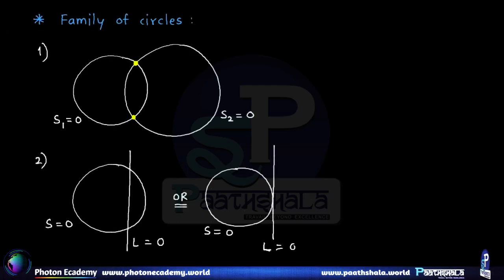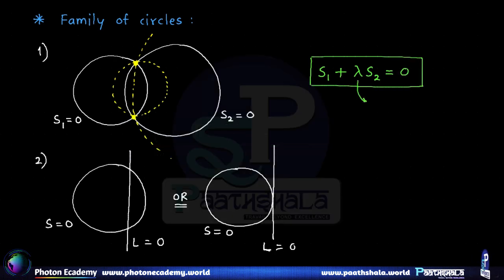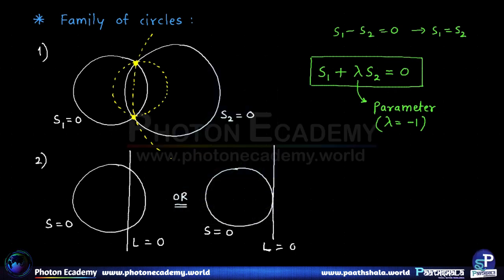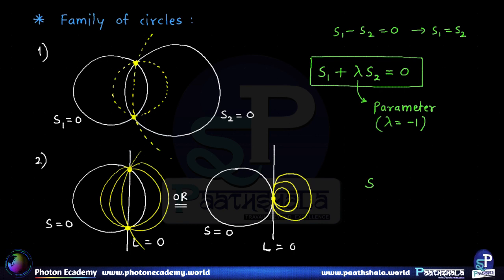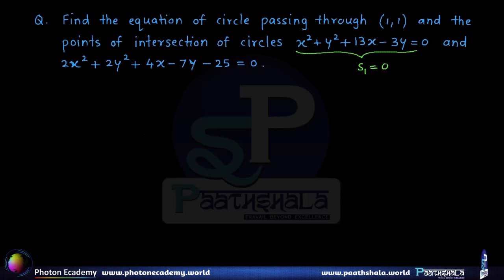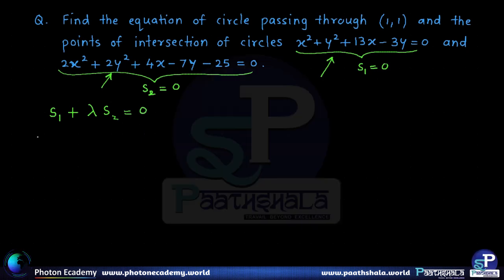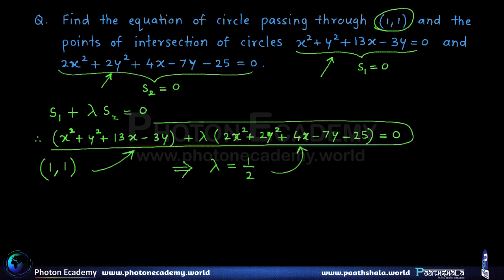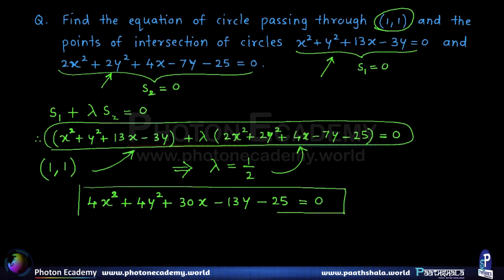Circle 18 Family of circles | SBM sir